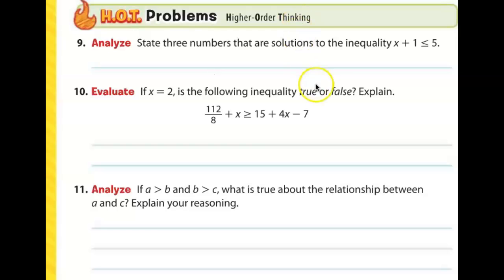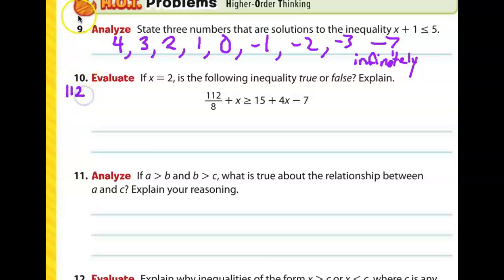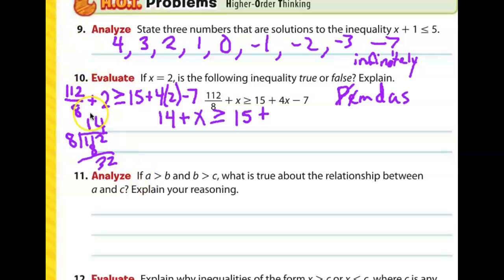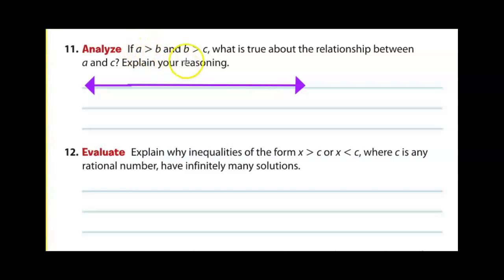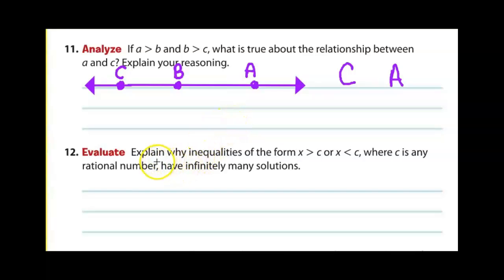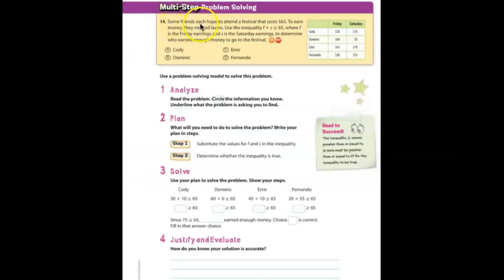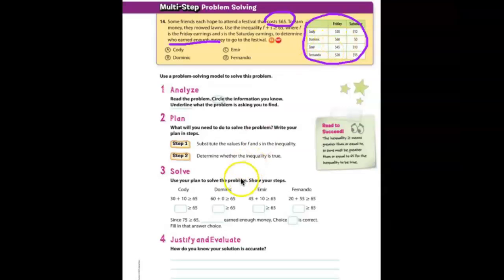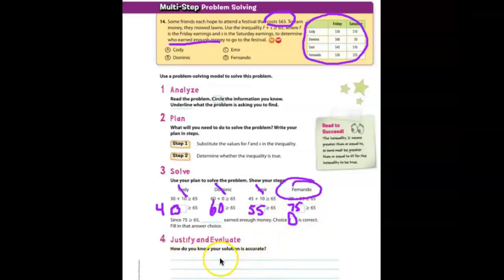Ch 8-5 Problem Solving Notes